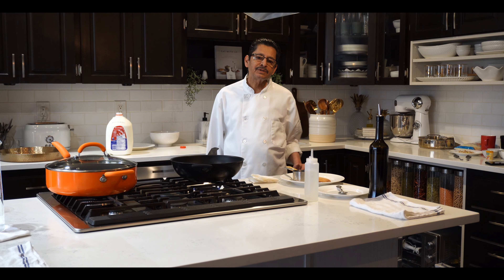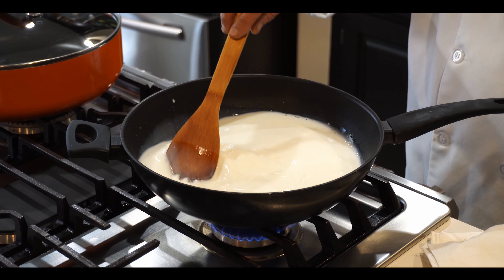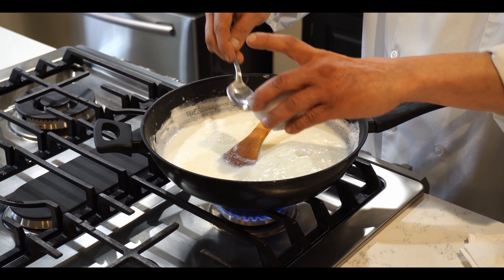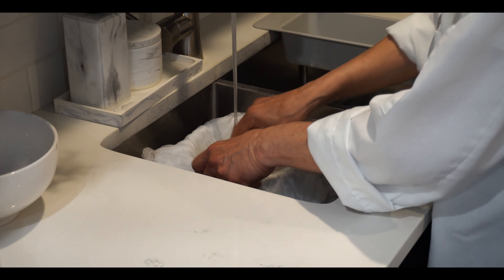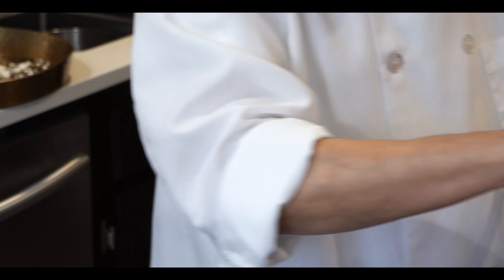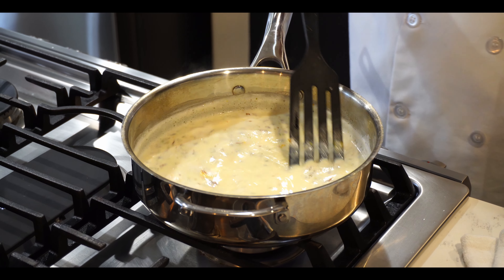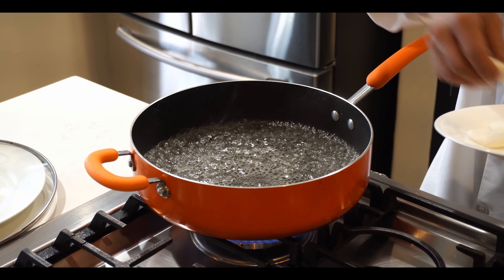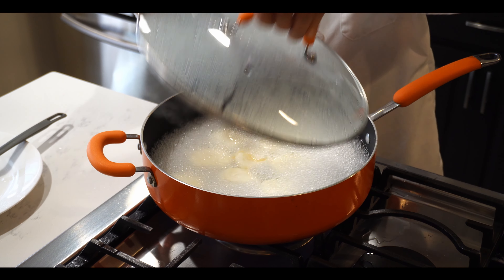How To Make Rasmalai From Scratch | Soft & Juicy Rasmalai Recipe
Hello everyone! Welcome to Imran's Kitchen. Today we will be teaching you how to make Rasmalai.

- INGREDIENTS -

*CHEESE INGREDIENTS*
MILK - 1 LITRE
VINEGAR - 2TBS + 2TBS OF WATER

*RABRI INGREDIENTS*
MILK - ½ LITRE
SUGAR - ¼ CUP
ALMONDS - AS NEEDED
PISTACHIO -  AS NEEDED
EGG YELLOW FOOD COLOUR - PINCH